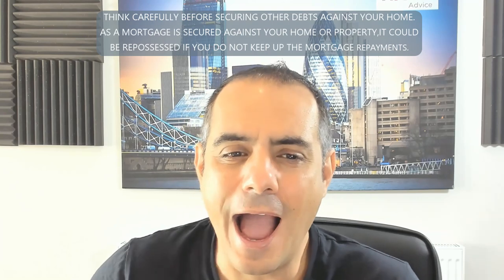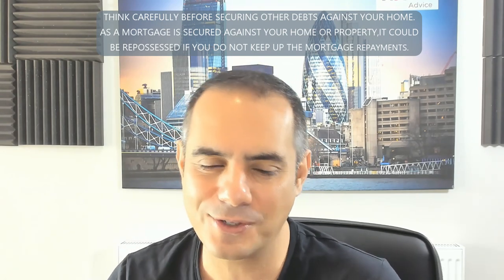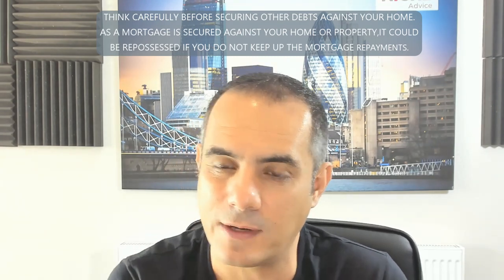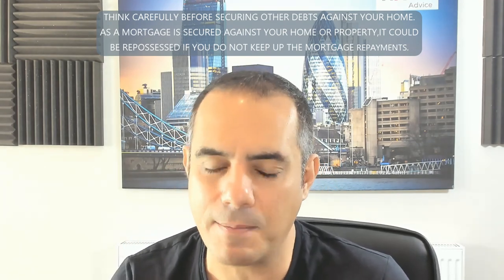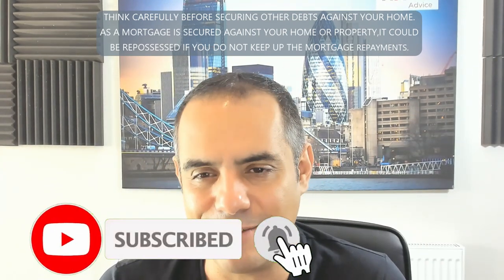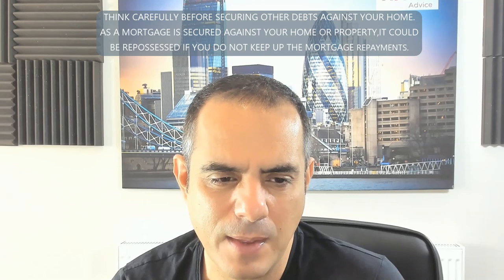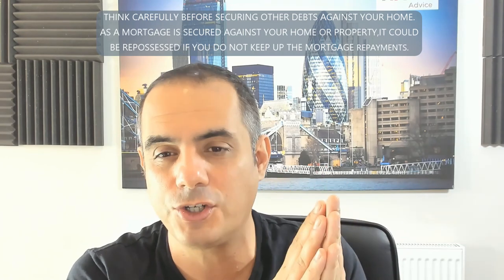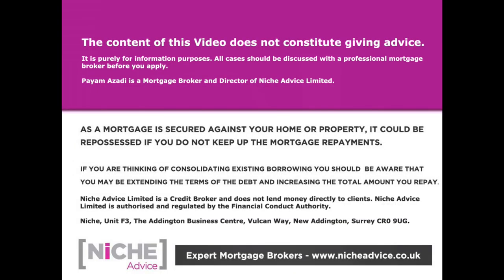Using 100% of your Second Income for a Mortgage Application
What you need to know about Second jobs for Mortgages and how Mortgage lenders view Second Incomes.

The employment world has changed considerably in the last decade with the emergence of the gig economy, home deliveries and the demise of the high street. The population now seeks work to fit around other commitments to avoid things such as expensive child care costs, and second jobs are commonplace, but how are they factored in mortgage affordability?

This article highlights the frequently asked questions on the topic: second job mortgages and provides answers, solutions and describes the Mortgage Lender underwriting thought process.
As always you should discuss your individual circumstances with a professional Mortgage Broker, such as Niche Advice.

Please read the full FAQ on Second Incomes for Mortgages